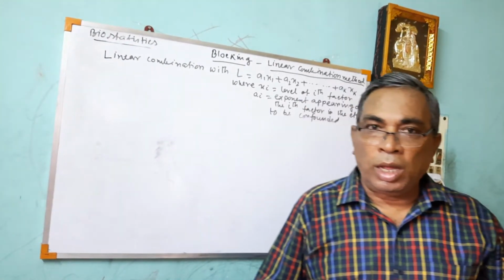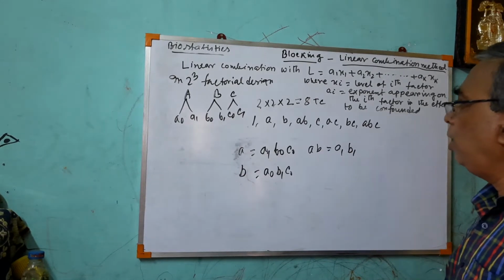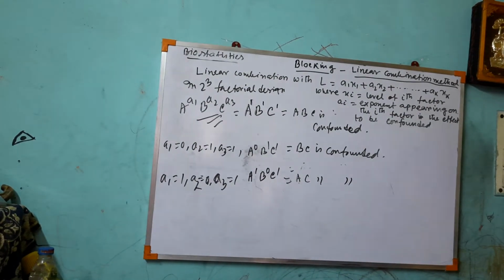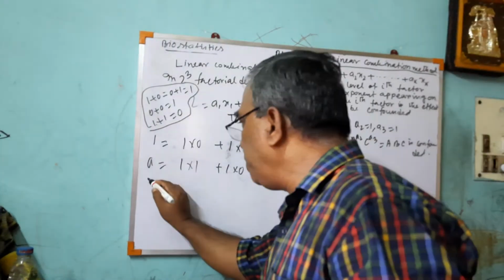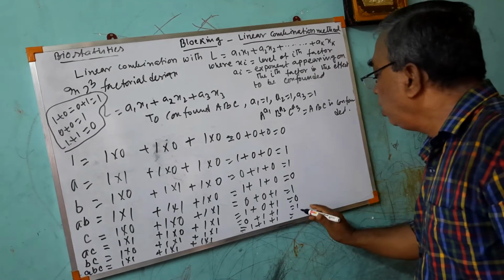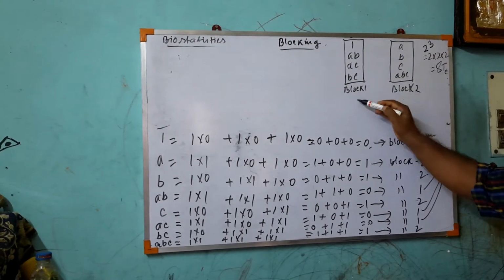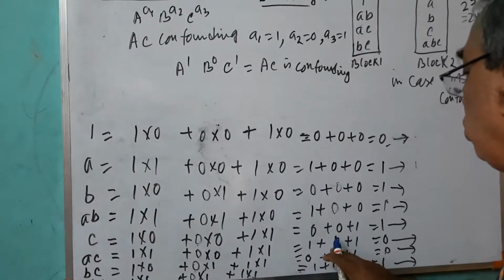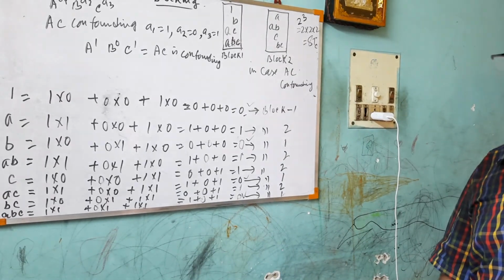Blocking-Part-2 Biostatistics Research Methodology Prof.Dipanjan Kumar Dey Linear combination method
Hi Everyone,
I am 120% sure you guys enjoyed this video. so keep watching sharing and commenting on this video.

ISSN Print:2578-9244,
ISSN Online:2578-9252